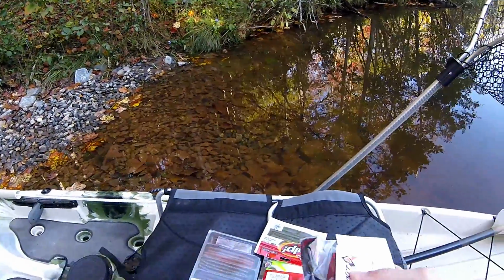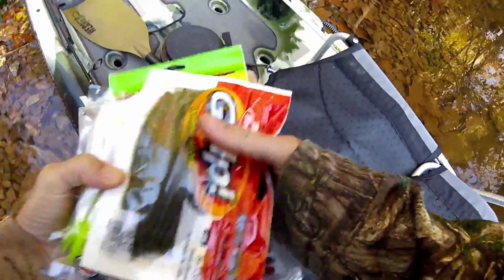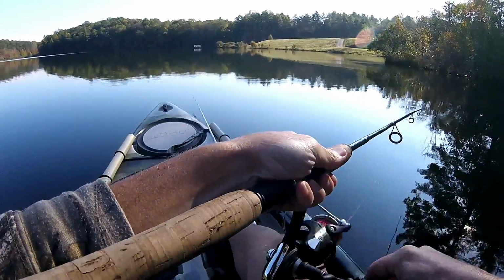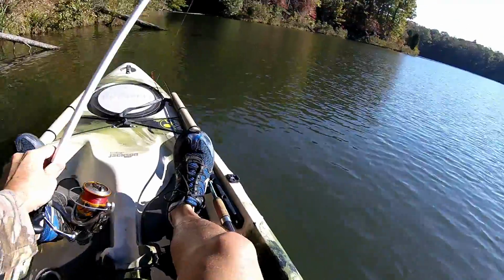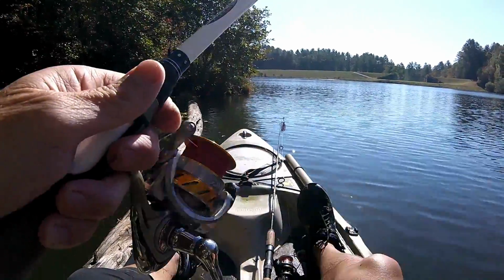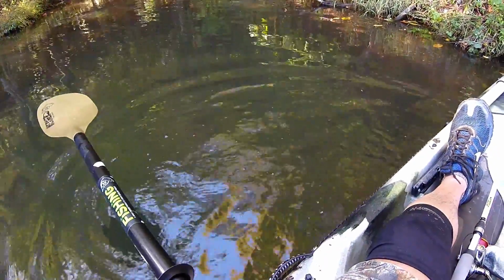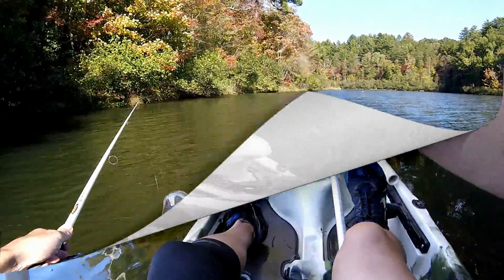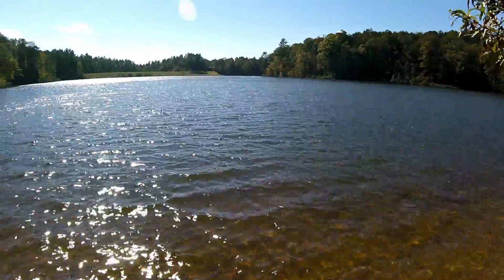Weightless WACKY RIG Bass Fishing From A KAYAK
Fishing the Wacky Rig from a kayak for bass can be a deadly tool to add to your fishing arsenal. In this video we show you how effective it can be by taking you to the lake and showing you first hand. We find that fishing it weightless is the way to go when fishing for bass from a kayak. Happy Fishing!!